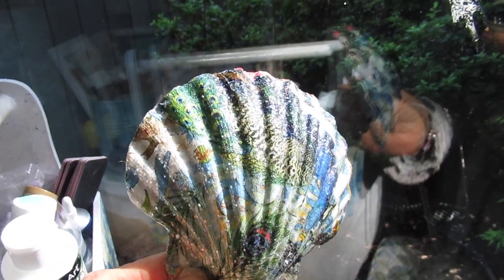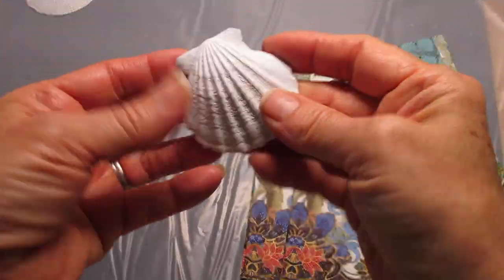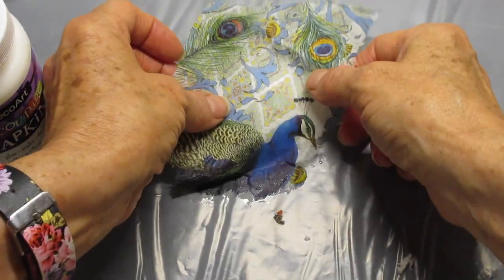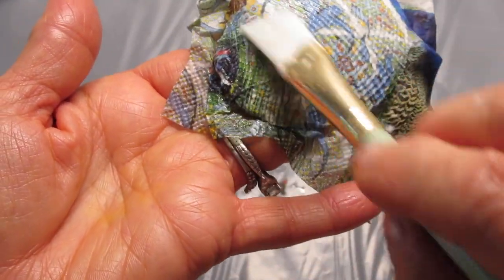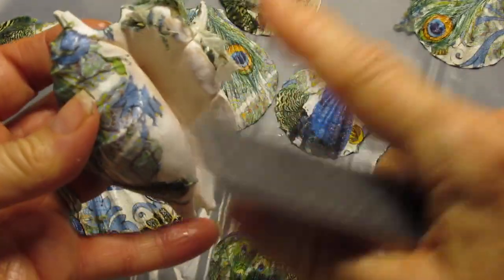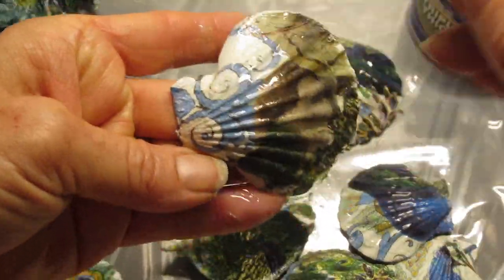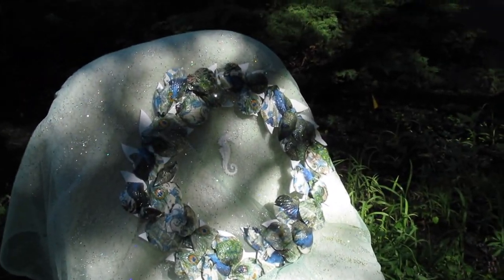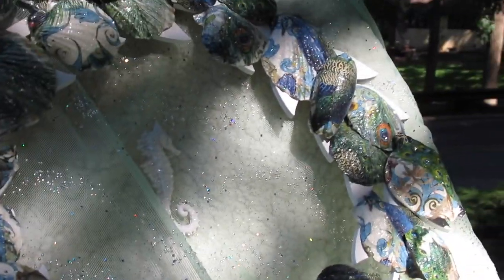Diy Decoupaged Seashell Wreath One of a Kind!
Peacock Napkins
coarse glitter
wreath base **Scroll Down for more links
paper clay
seahorse mold
napkin decoupage glue
Triple Thick
Chalk Paint
acrylic nail files
E6000 glue (permanent)